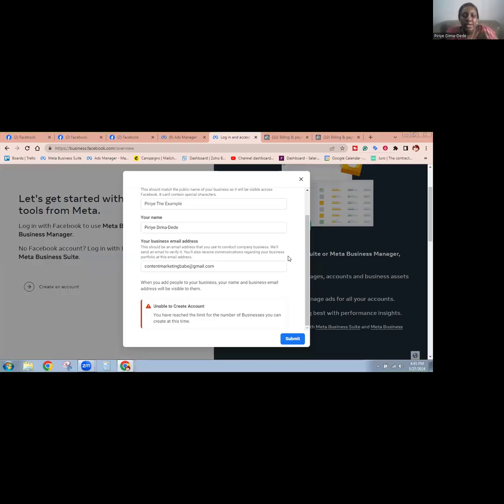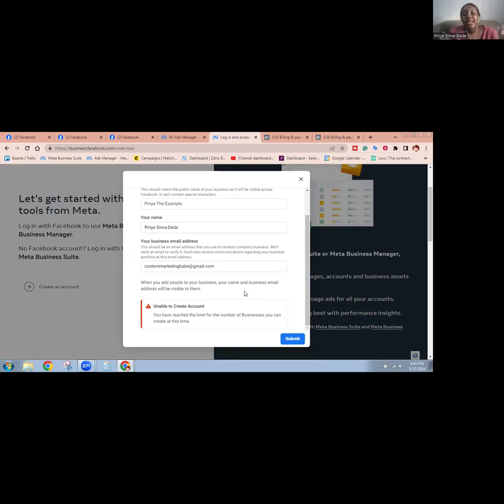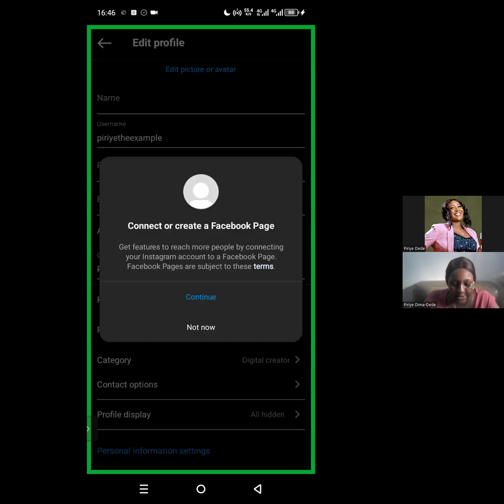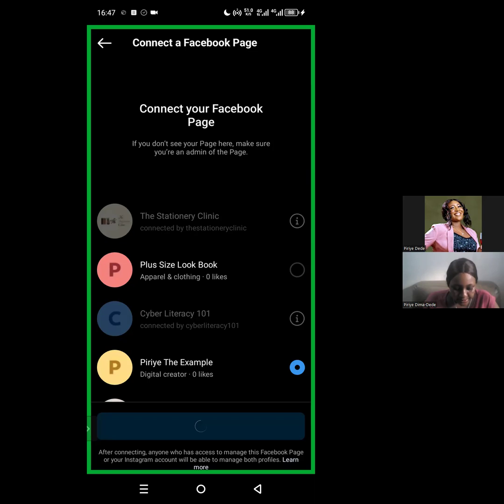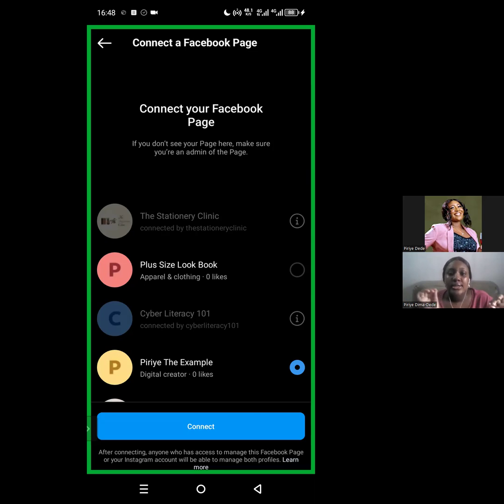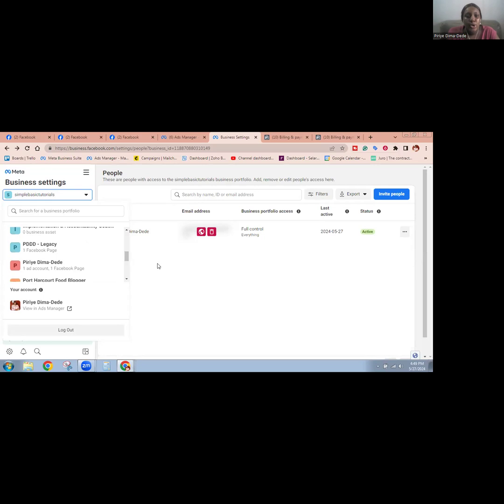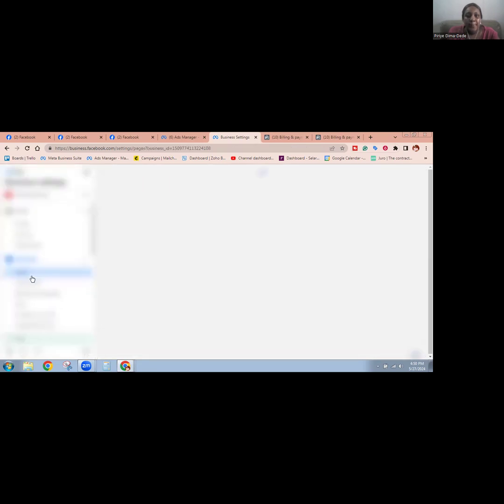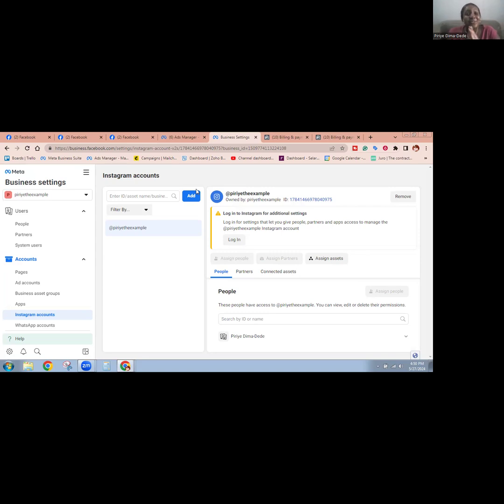How To Create A New Meta Business Manager Account (2026 Walkthrough)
If you've reached your limit of 2, this video will show you how to create a new Meta (Facebook) business manager account AKA business portfolio in just a few steps!

It can be annoying when you need a new business manager account but you can't create one, so watch this video to learn the simple trick I use.

0:05 What you need
1:15 Step 1: Connect your new Facebook page
3:00 Step 2: Find your new Business Portfolio